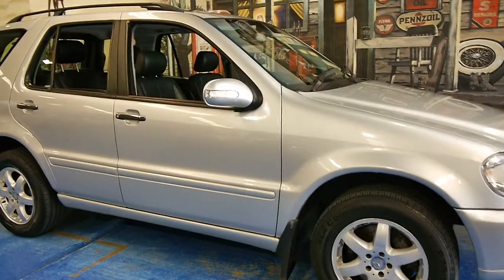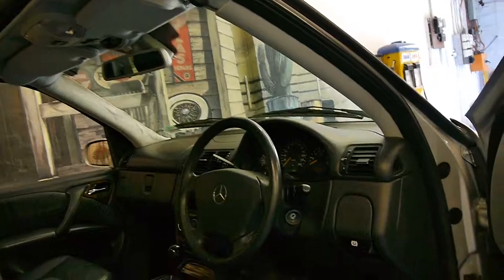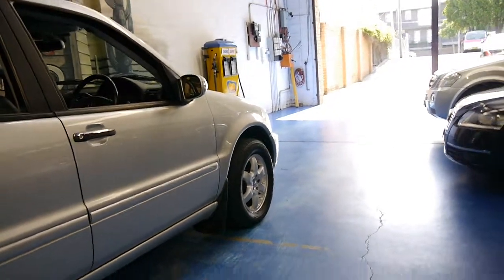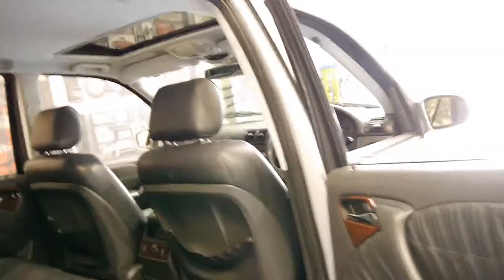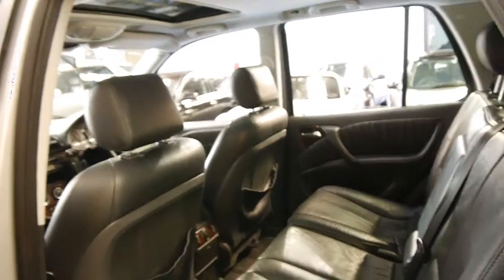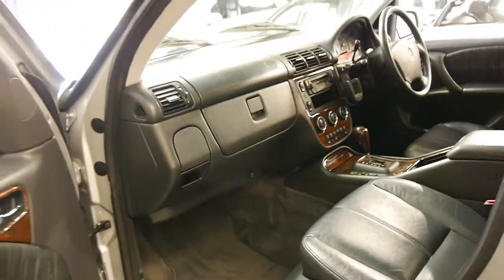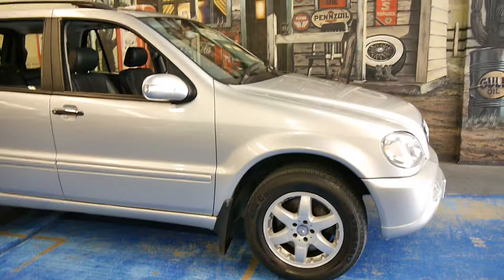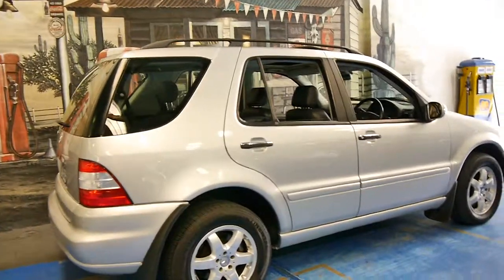2001 Mercedes Benz ML500 4WD 100,000 klms